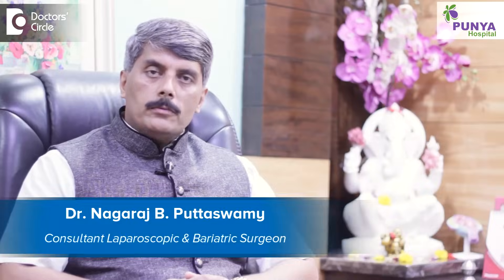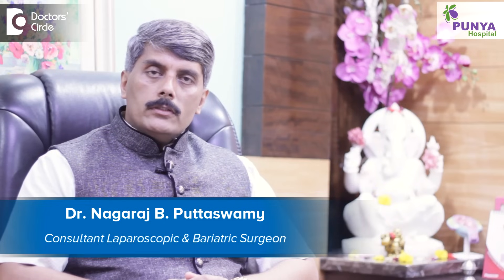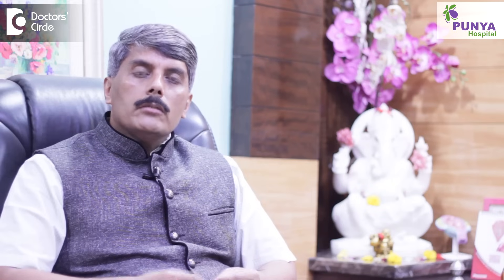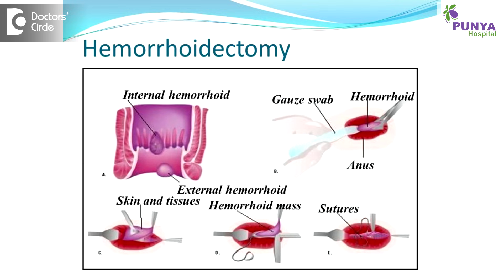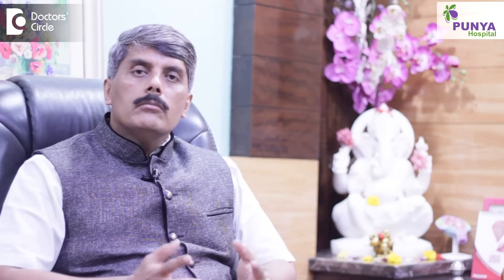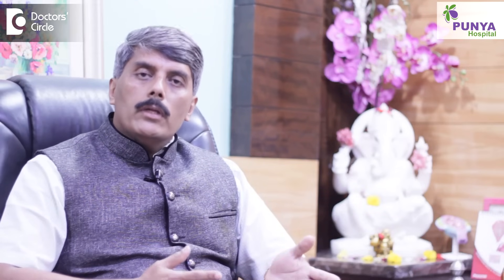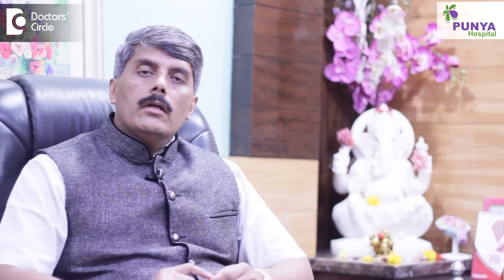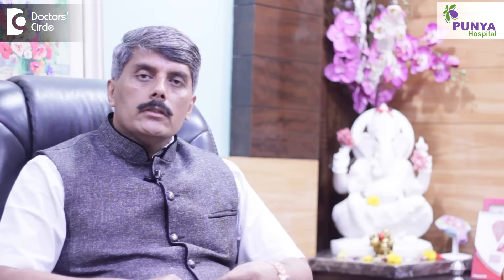What is Rubber Band Ligation & how is it done? - Dr. Nagaraj B. Puttaswamy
When we talk about hemorrhoids and piles, we have to differentiate the piles into 2 forms, internal and external and we are more worried about the internal hemorrhoids, they descend a little inside from the rectal region and we try to treat the internal hemorrhoids only when the grading is beyond 2. We grade the hemorrhoids as 1, 2, 3, 4 and beyond 2 only we try to treat and particularly when the patient has come with symptom of most commonly bleeding. There are multiple options of treating the hemorrhoidal problems. The commonest procedure what we do is the conventional hemorrhoidectomy, that is the removal of the hemorrhoids but unfortunately this is one of the most painful procedures what we can execute and if the patient has an inhibition to see the surgeon, so we try to resort into some alternative medications and treatment options that the patient will not feel incomplete. Smaller option will be the banding of the hemorrhoidal veins or cryolaser or cold laser technique and of late  we are doing  lot of surgical procedures like Doppler located arterial ligation of the hemorrhoids and the more advanced is the stapler hemorrhoidectomy. Al these procedures have their own advantages and disadvantages. But hemorrhoidal banding is one technique which is time tested and is relatively old also. It is a very simple technique and  we use  a  small instrument called the rubber band applicator wherein the rubber band would have been preloaded and the applicator will go into the anal region and the rectal region and one hemorrhoidal vein picker will be there thought the applicator and the vein will be pulled in to the hemorrhoidal applicator and the band gets pushed with the instrument into the vein.SO this is the technique how the hemorrhoidal banding is done. So what happens after the application is done. This can be an outpatient procedure which can be done under local anesthesia and the patient goes immediately after the surgical procedure but some amount of discomfort   and pain is expected to happen in the next few days. just because the rubber band is tightly placed around the anal veins and this is not in one place we do this, we try to do it in different places like the 5, 7 and the 11 o’clock position, as these are the places where we see the hemorrhoidal plexus in  high concentration. Post this, the necrosed veins falls off, the rubber band also falls off in 7 – 8 days and some amount of bleeding is expected in that period. We expect them to be on laxatives and pain management and antibiotics to keep the management in order.